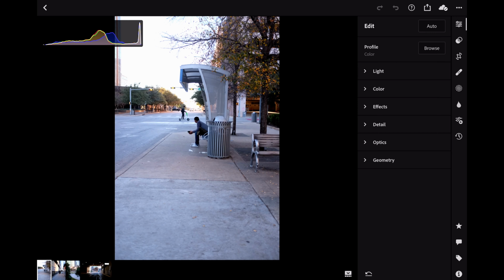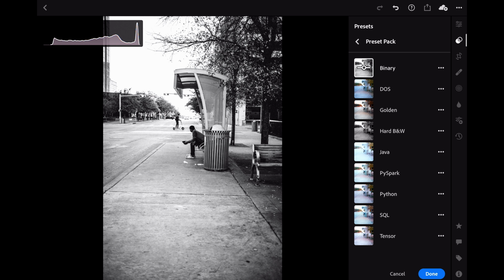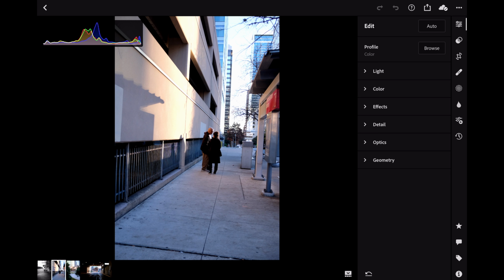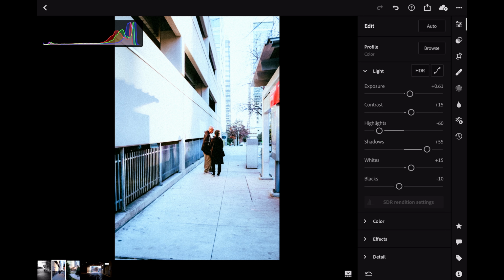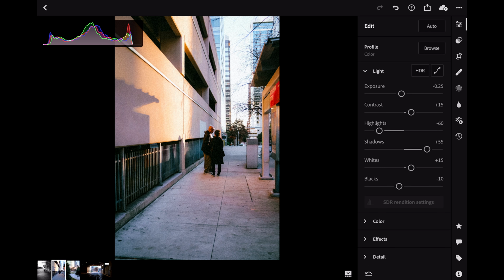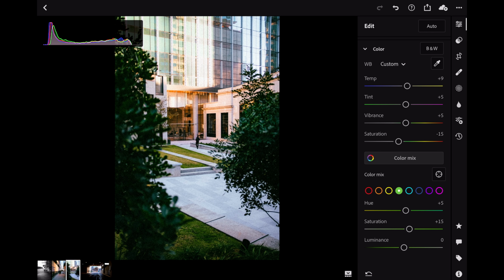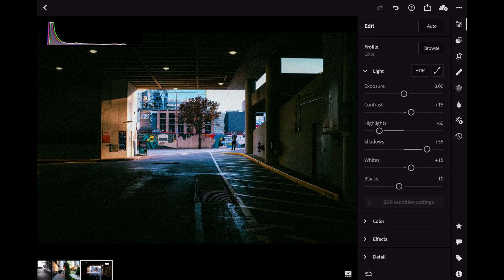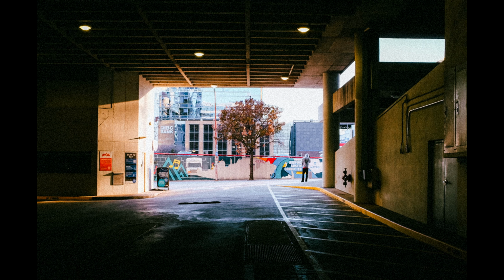How I Edit My Photos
This video will go over how I edit my photos as a street photographer.
My philosophy in editing is "if it was there, leave it", so I don't like to remove anything from the image. My editing process really consists of changing exposure, temperature, maybe adding a linear gradient, and slapping on a preset.
And while you're there, take a look at my guides and prints.